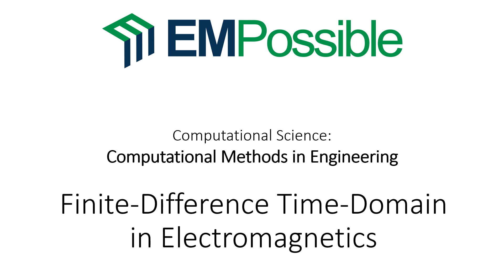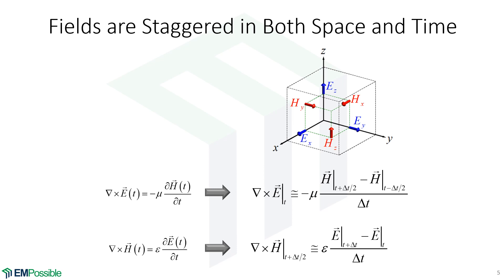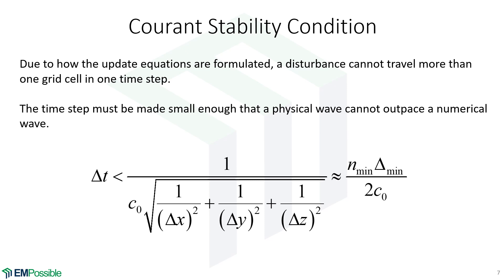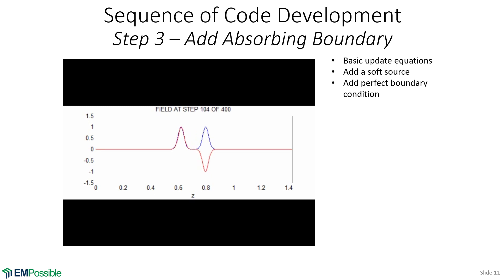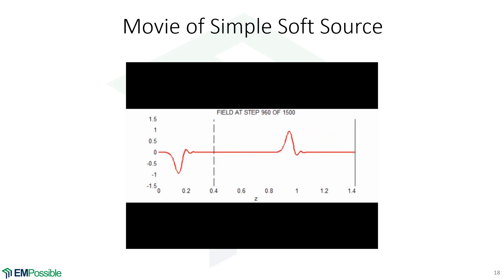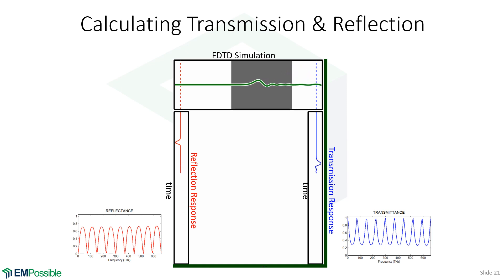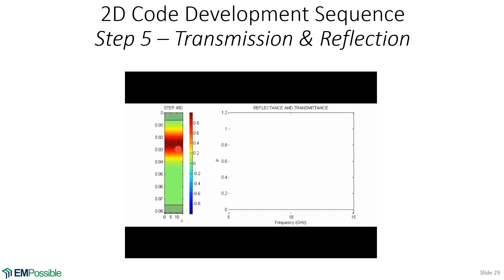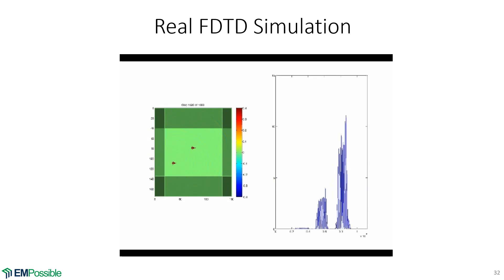Lecture -- Finite-Difference Time-Domain in Electromagnetics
This video briefly introduces the concept of solving Maxwell's equations in the time-domain using finite-differences.